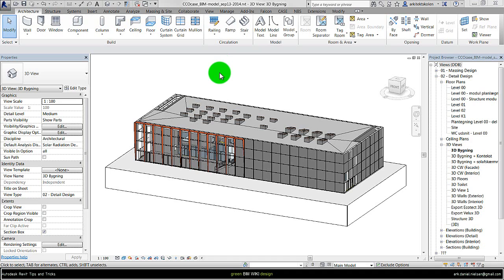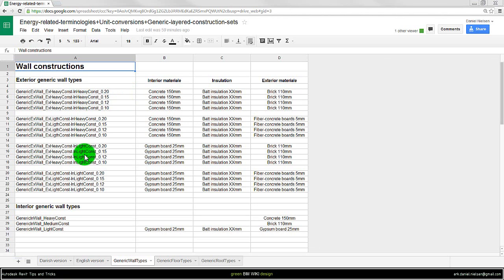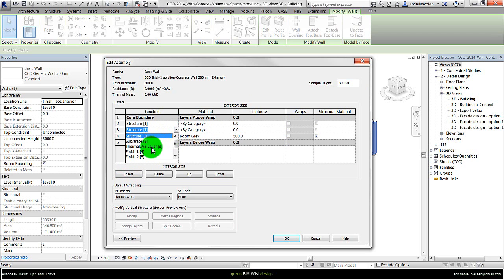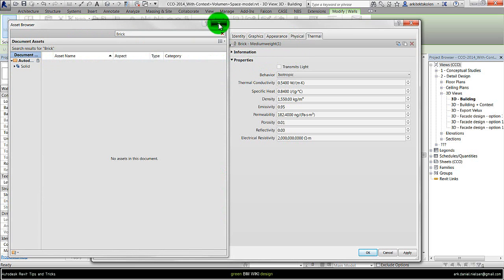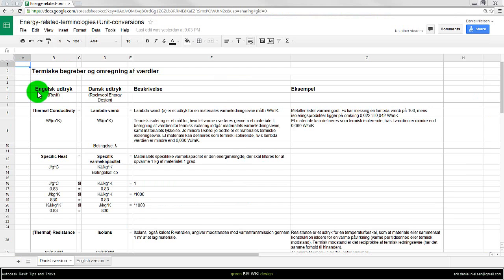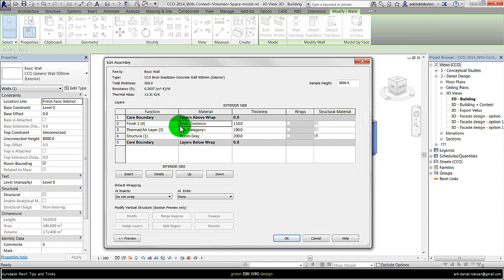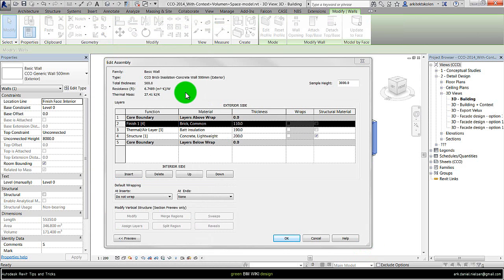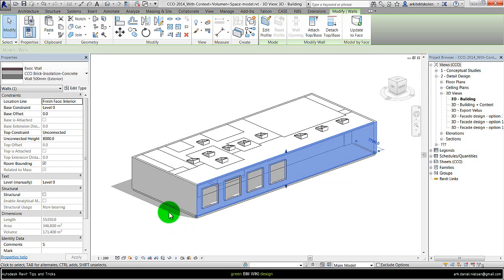Autodesk Revit EA - Apply Thermal properties to solid Constructions for energy analysis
Link to "Energy related terminologies + Unit conversions + Generic layered constructions sets"